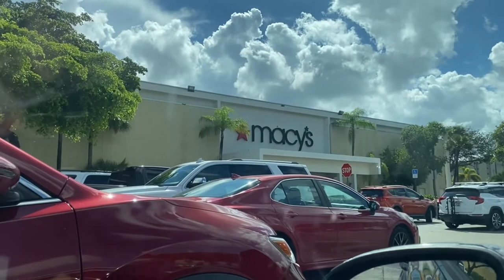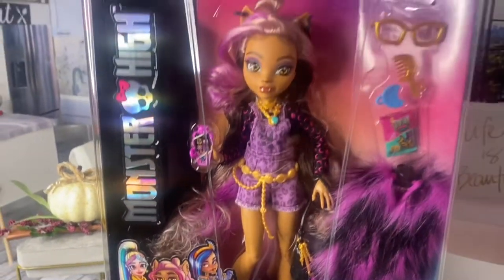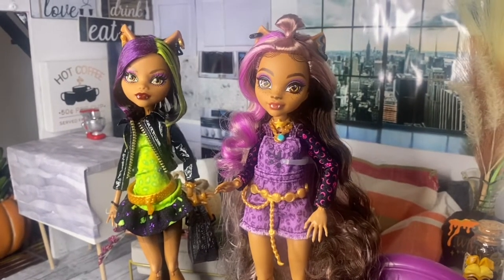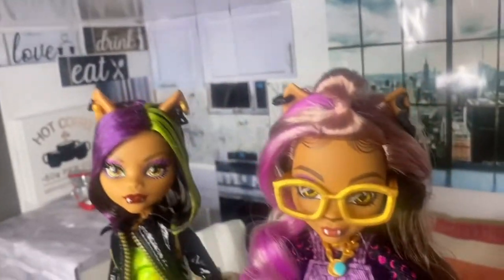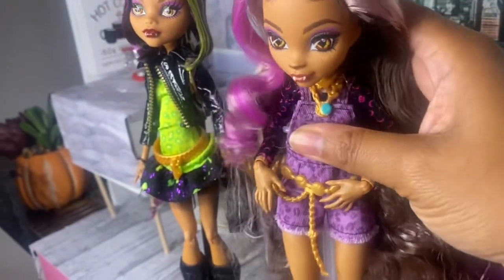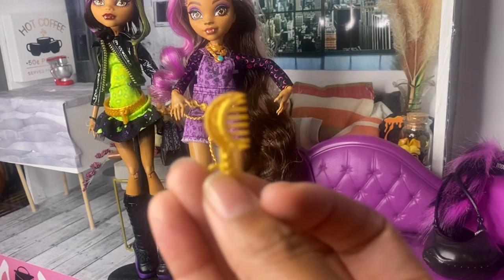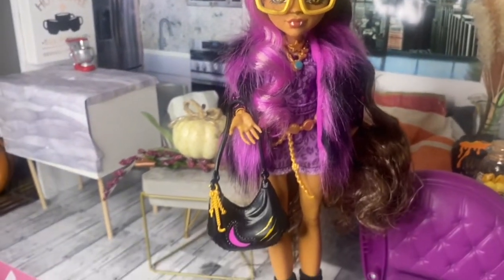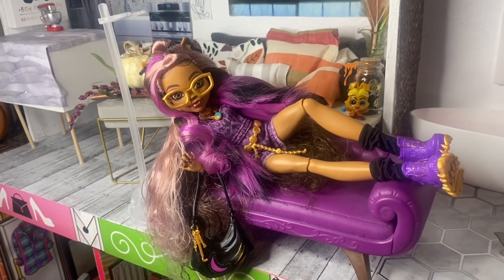New 2022 Monster High G3 Clawdeen wolf Doll review! Doll hunt for G3! Polypropylene !?🤦🏽‍♀️🐺💜🌘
When I was talking about her glasses 👓 i meant to say i wish her glasses had Lens not the frames. Sorry.🤷🏽‍♀️